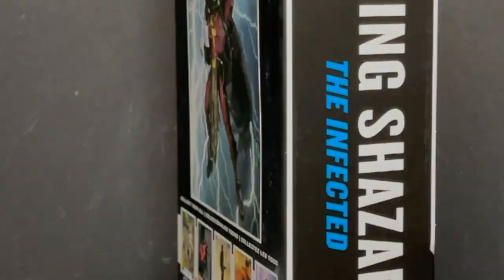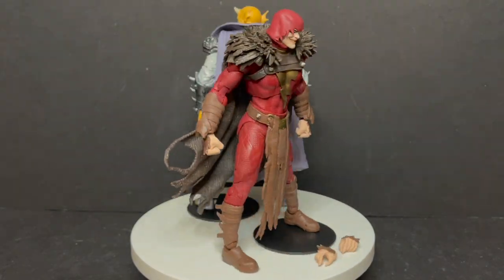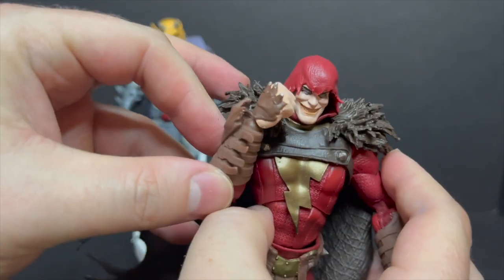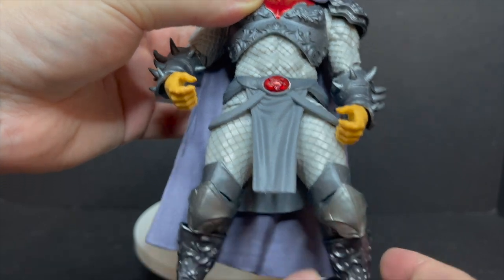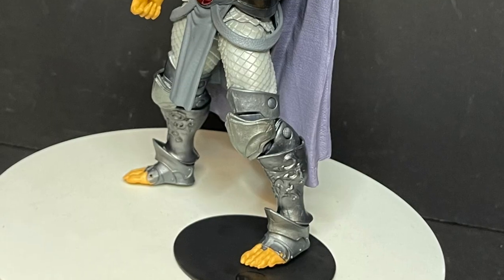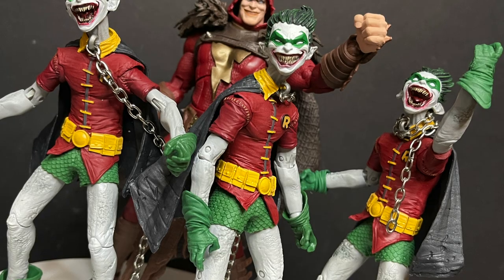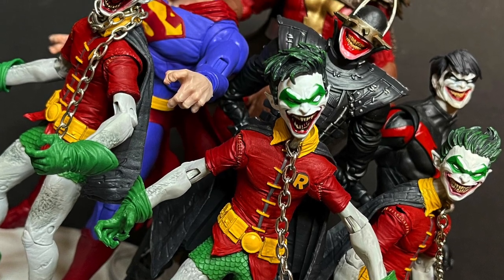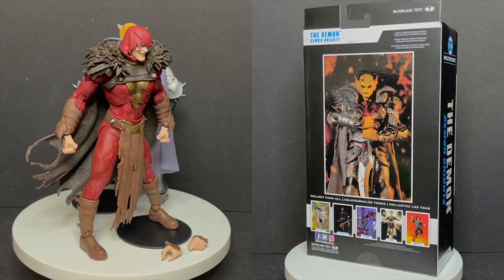2021 ETRIGAN & THE SHAZAM WHO LAUGHS | DC Multiverse | McFarlane Toys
Everything you need to know about the brand new DC Multiverse figures, DEMON KNIGHTS ETRIGAN and KING SHAZAM, by McFarlane Toys!

Order them off Amazon today!
Thanks for using my links, they’ll help my channel to grow!

CURSE OF THE WHITE KNIGHT 2 PACK:

KING SHAZAM:

ETRIGAN DEMON KNIGHTS: